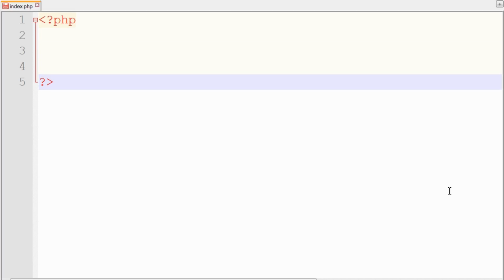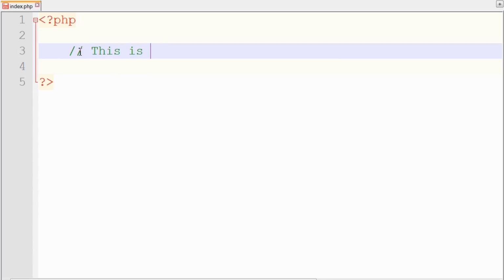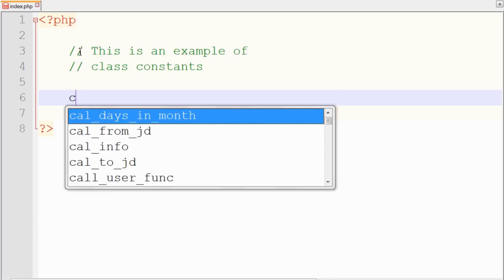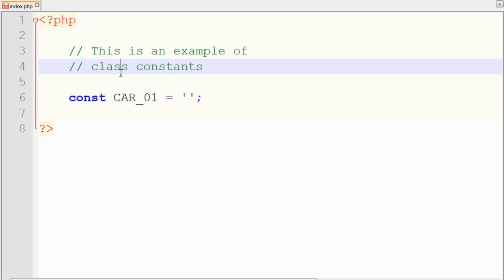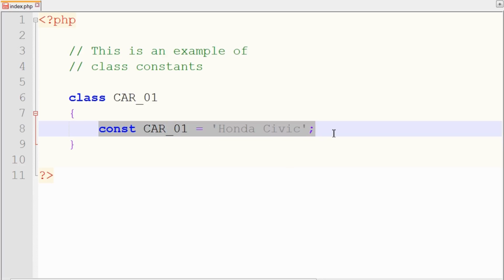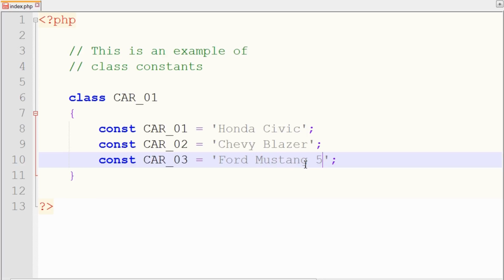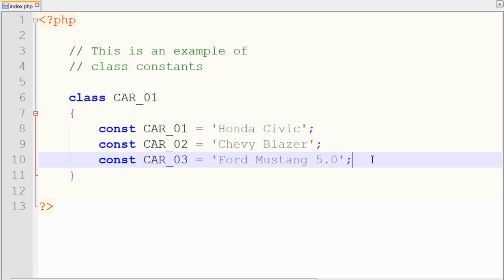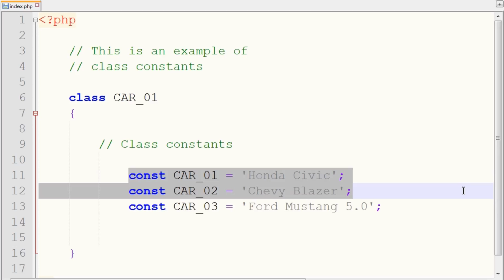PHP Object Oriented Programming - Class Constants Part 1